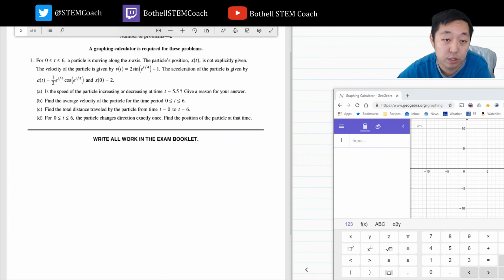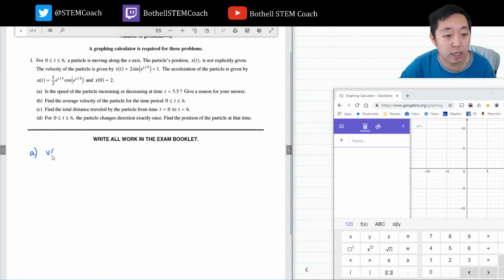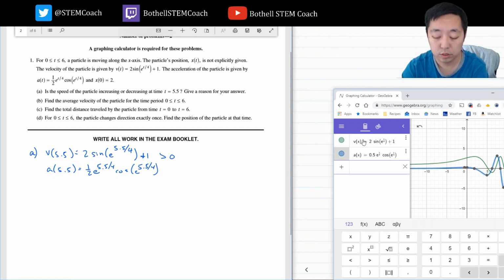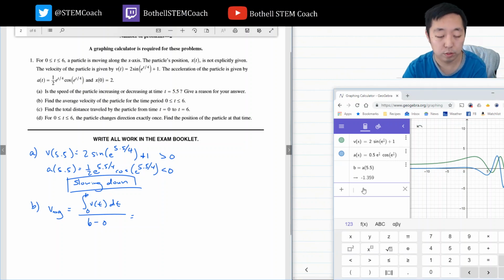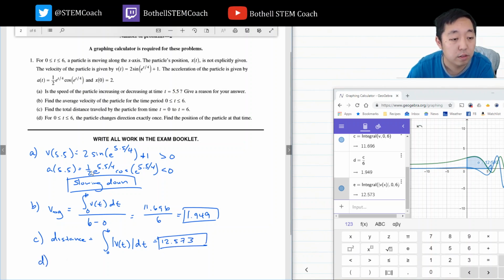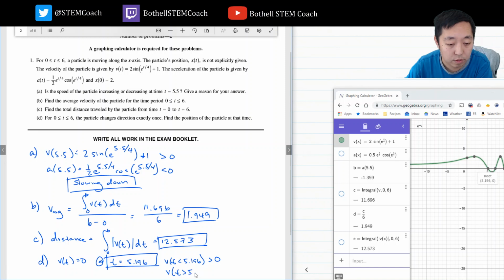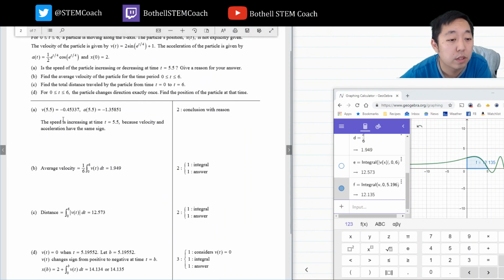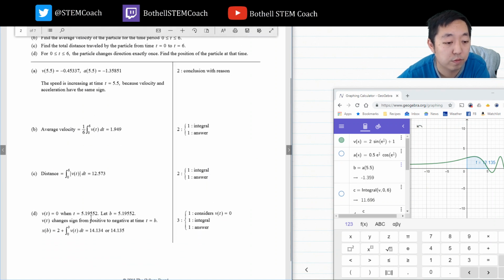2011 AP Calculus AB Free Response #1